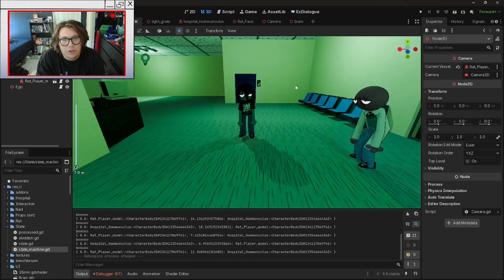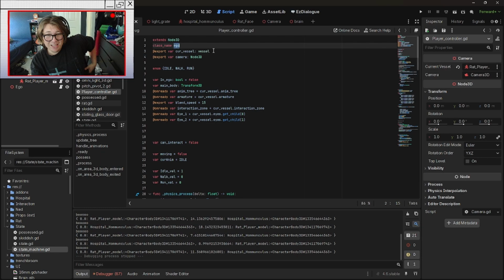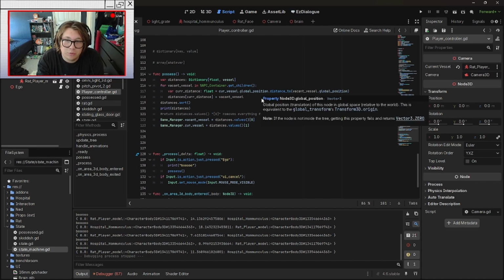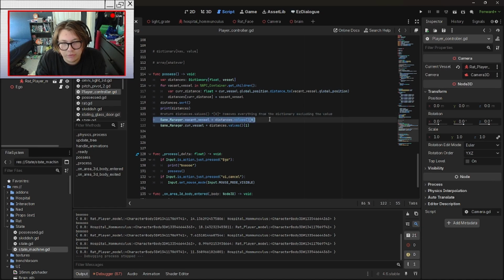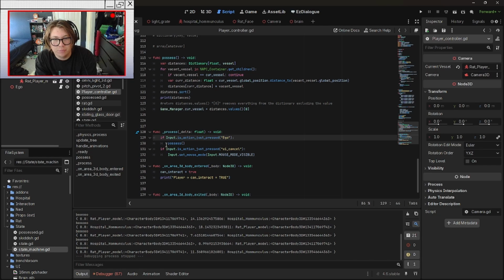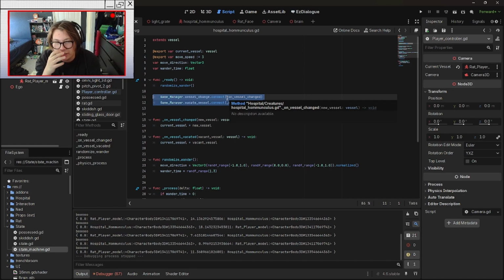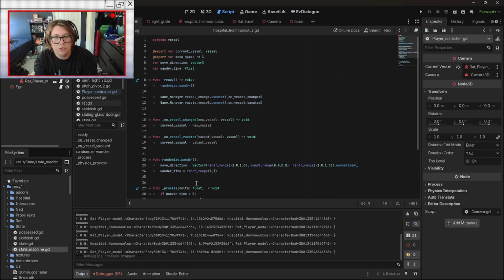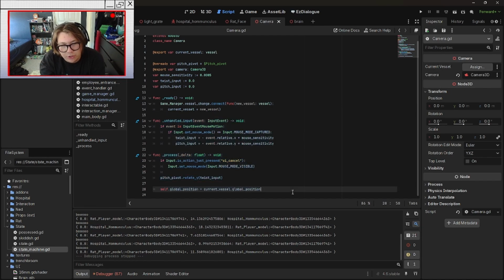FINALLY- IT WORKS- (dev log #14)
Possession system now being up and running MEANS I can move on to the rest of the interesting bits- at this pace i'll have a playable demo by april-!